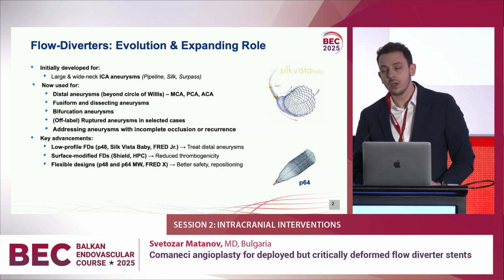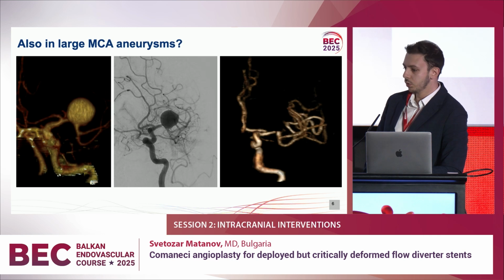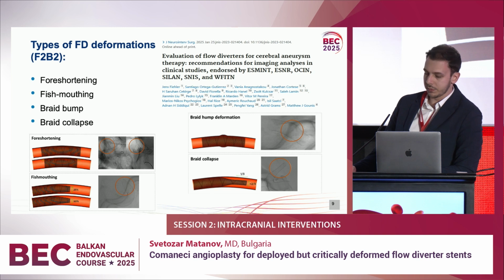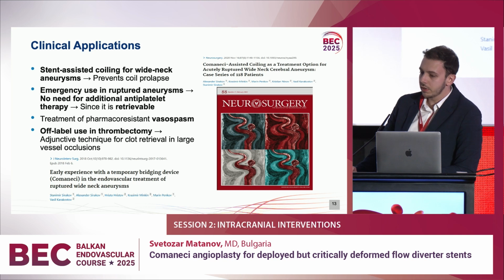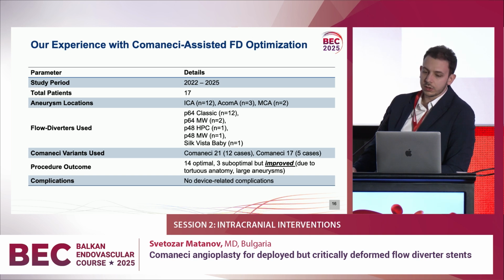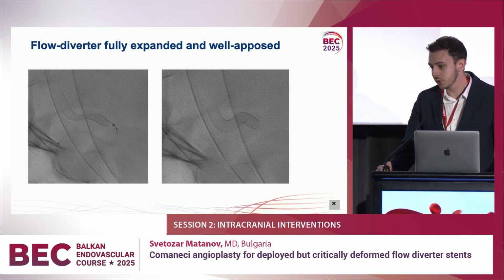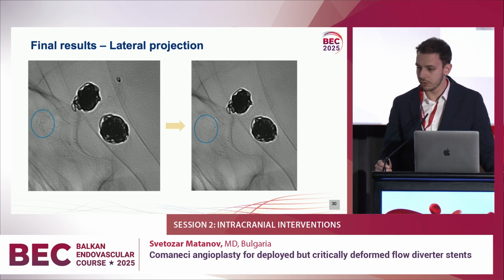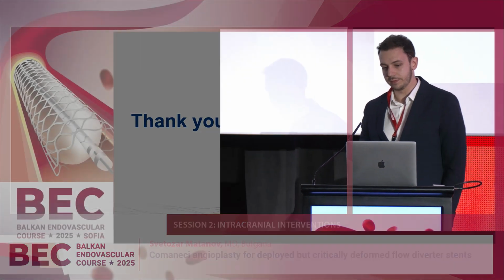BEC 2025 | Comaneci angioplasty for deployed but critically deformed flow diverter stents | Svetozar